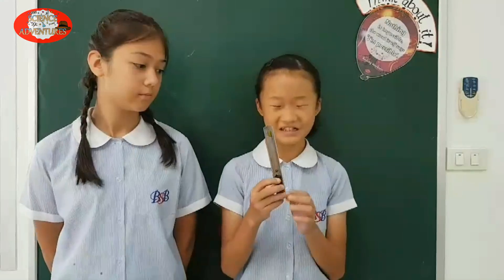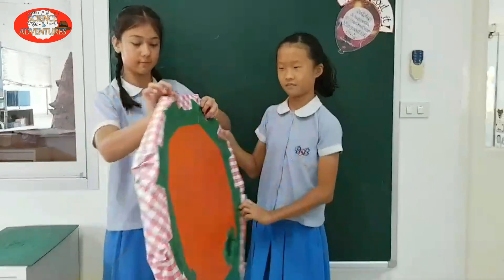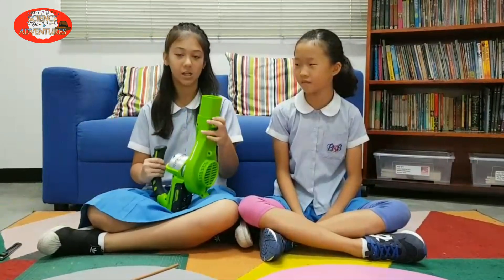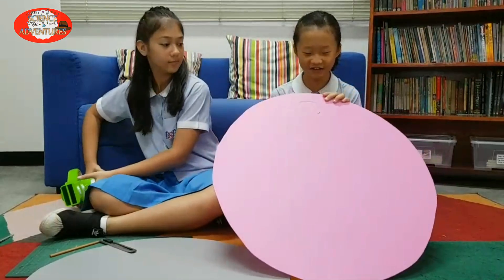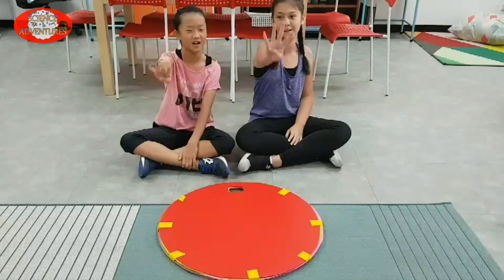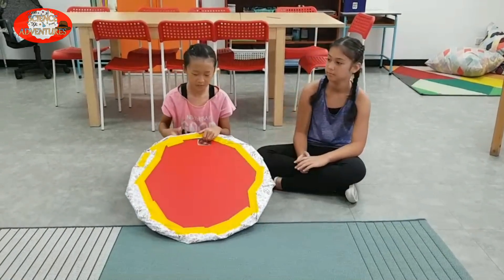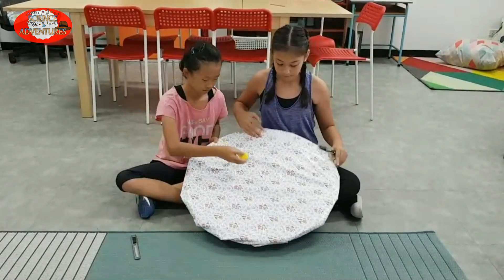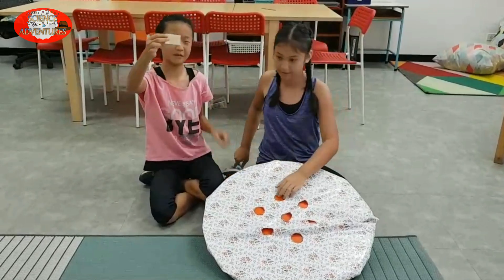HOVERCRAFT - no drills, no saws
Primary School students were able to make this STEM hovercraft for under $50 USD in just 1 day. The best thing is, the students were able to make it without using any tricky tools or techniques and most of the equipment we already had in the classroom!

You could make 2 and have a race! What a fun way to make the lesson real and get the children excited to learn about physics.